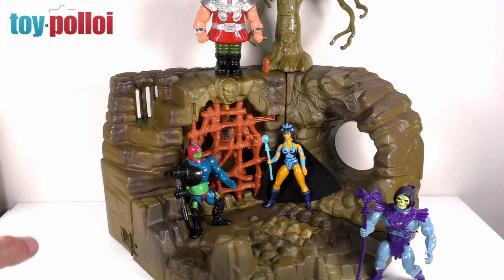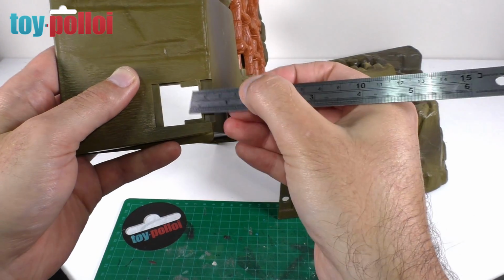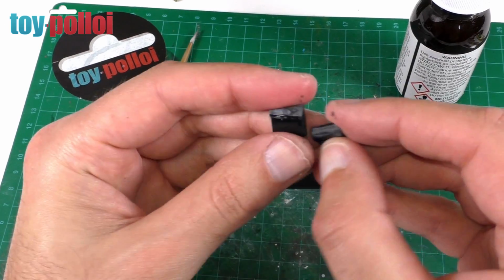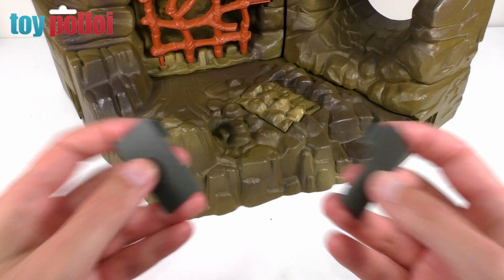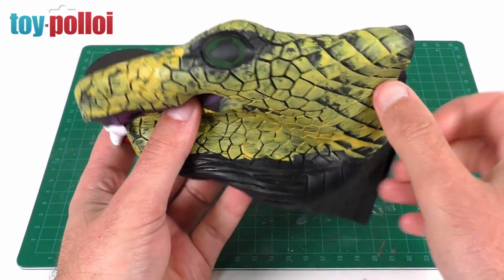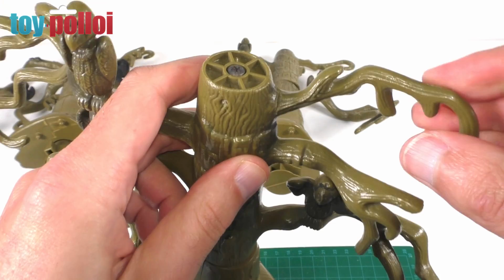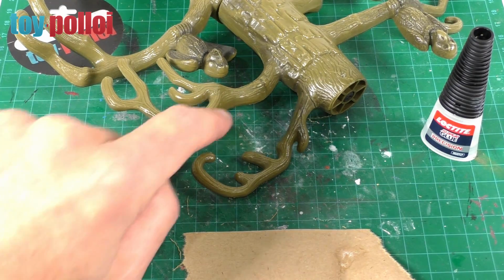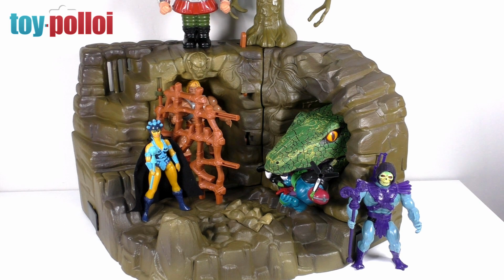Vintage MOTU Fright Zone restoration - Part Two - Toy Polloi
The second video in the restoration of this vintage Masters of the Universe Fright Zone playset. In part one we fixed the jail and the spring loaded trap. This time I make new clips to hold the set together, sort out a replacement snake hand puppet, and repair the broken tree. It's a lot of work but well worth it.

0:00 Intro
1:01 Making replacement clips
13:32 The Snake!
15:55 Painting the snake
19:26 Repairing the tree
28:21 The finished set